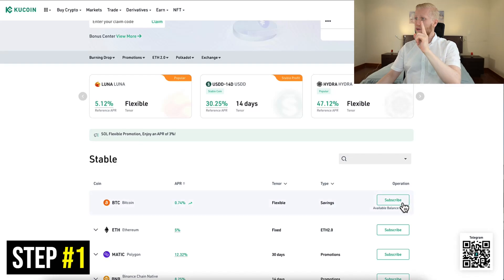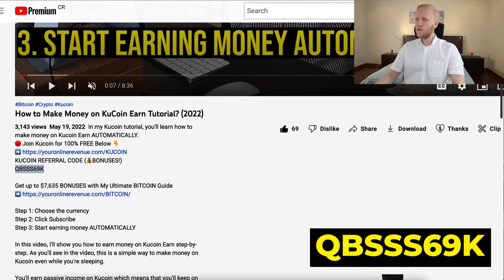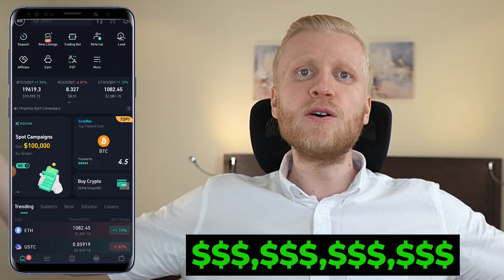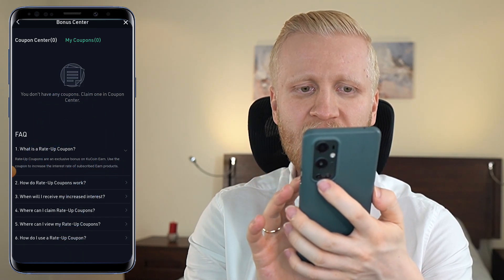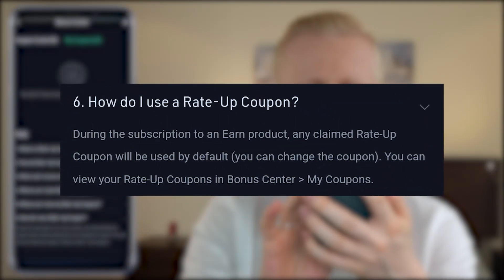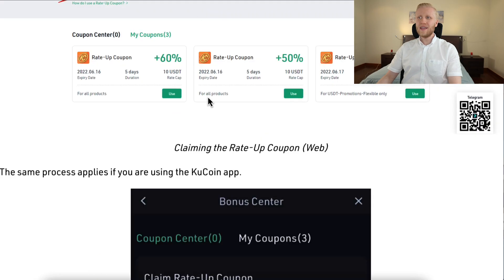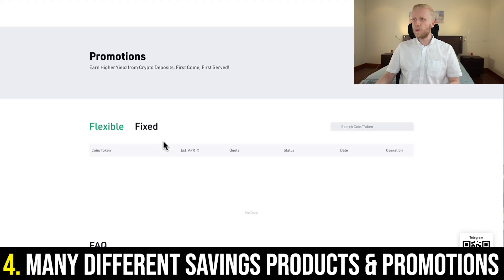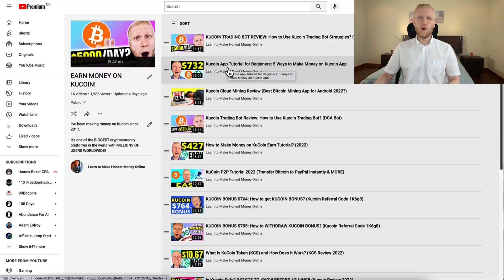How to Use KuCoin Earn? (KuCoin Rewards: Rate-Up Coupons 2026)